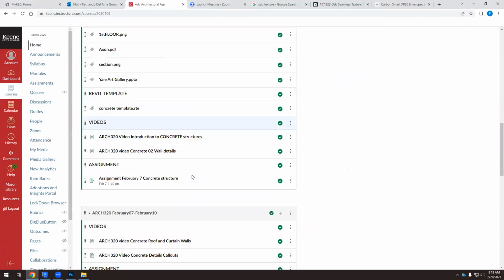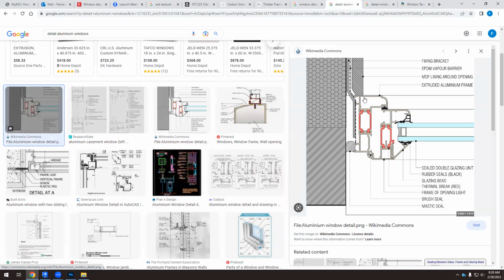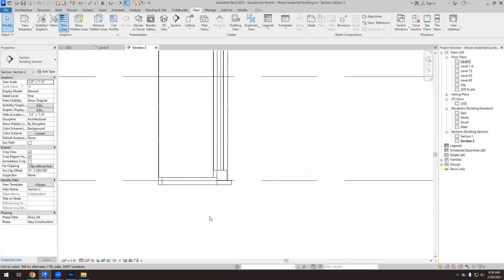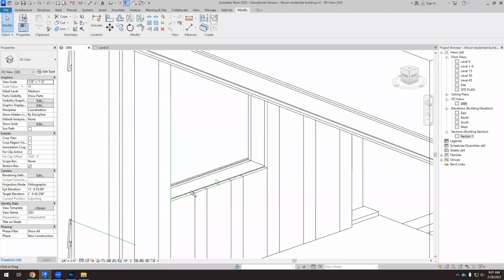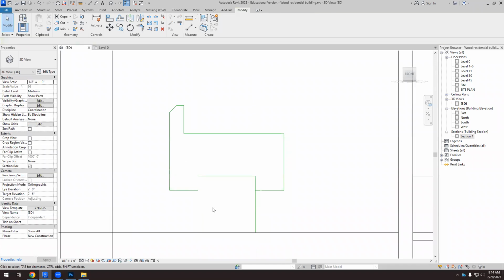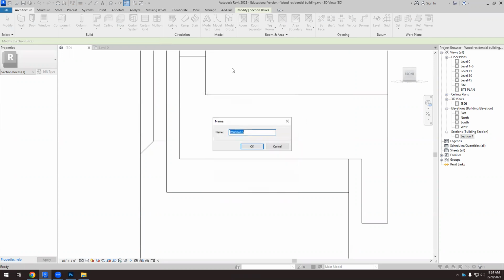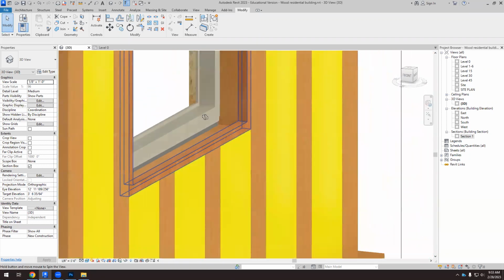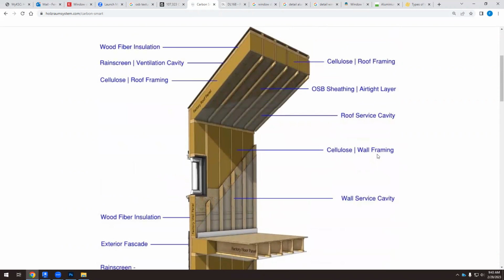ARCH320 Window frames using Sweep